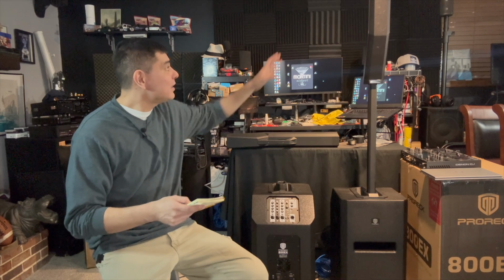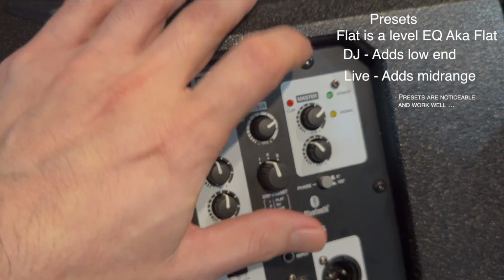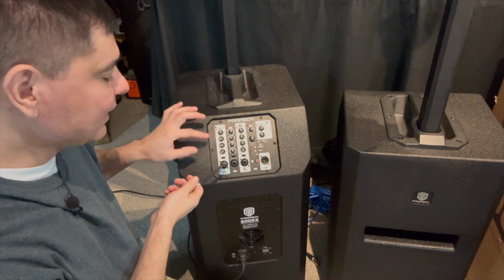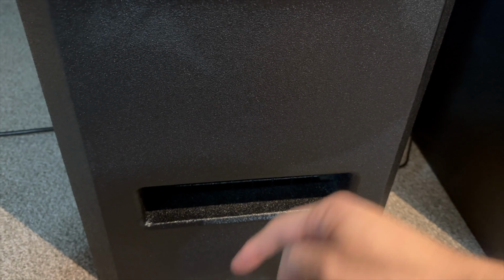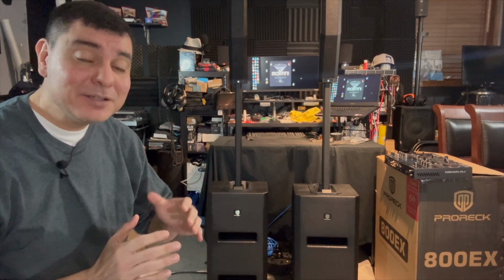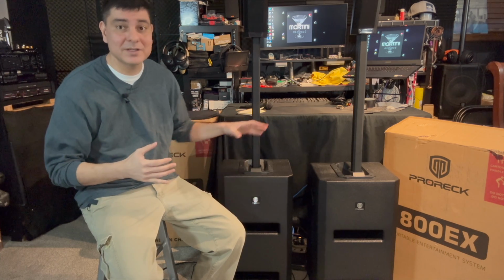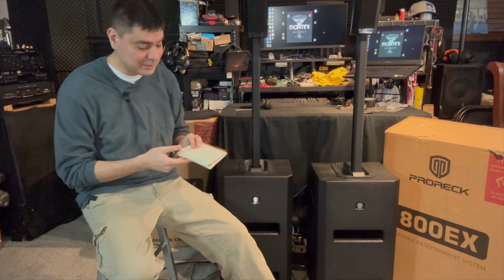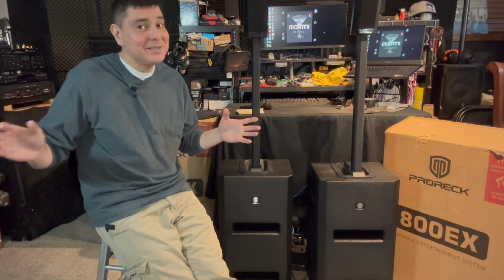Proreck 800EX 12 -inch 800W Powered Speaker System . My thoughts and Review.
🔥At AudioProReck.com
Code : cooljmartini81